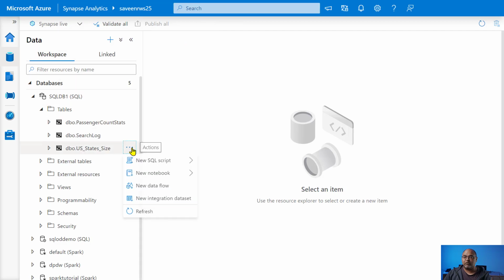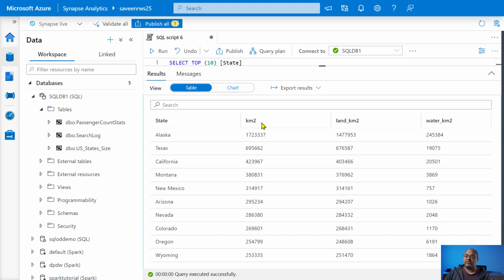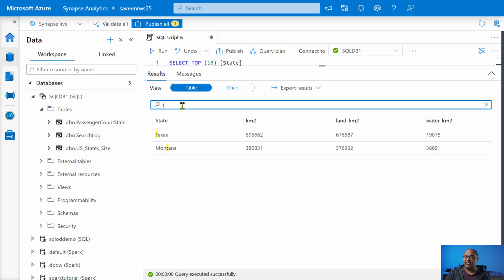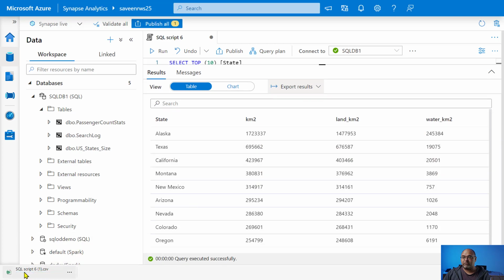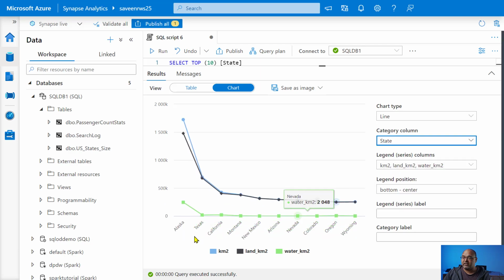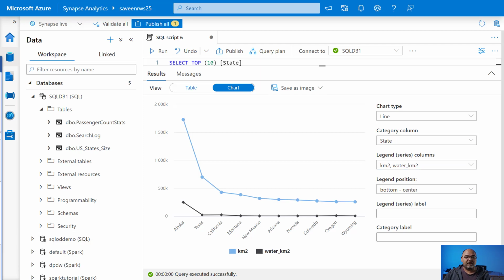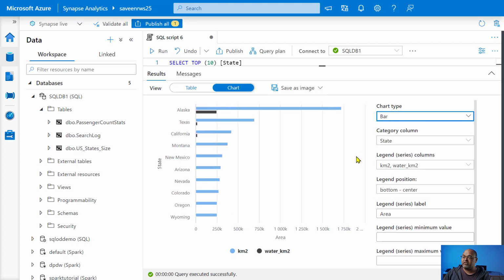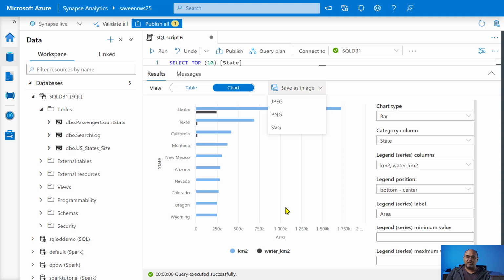Azure Synapse: How to view and visualize SQL query results